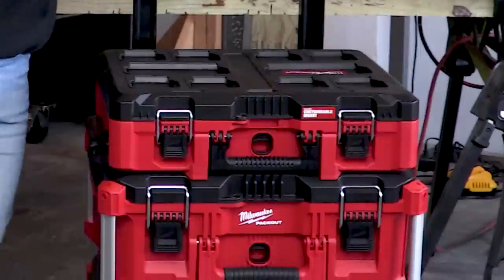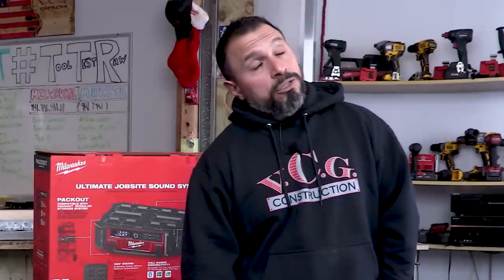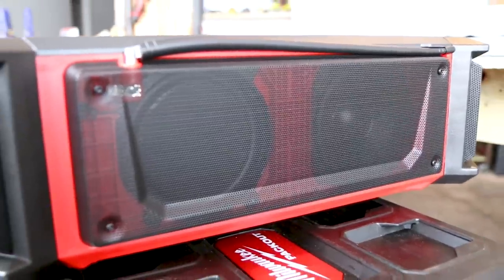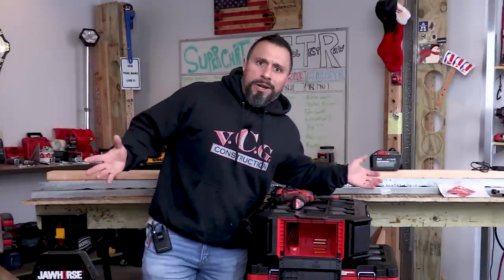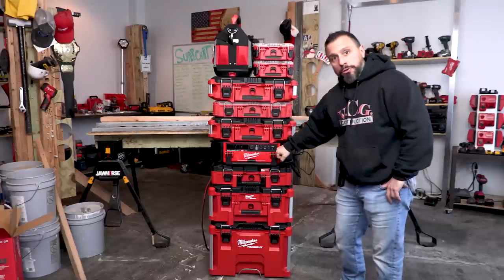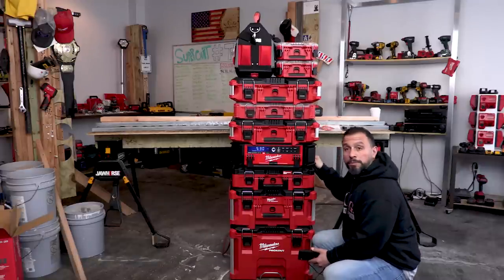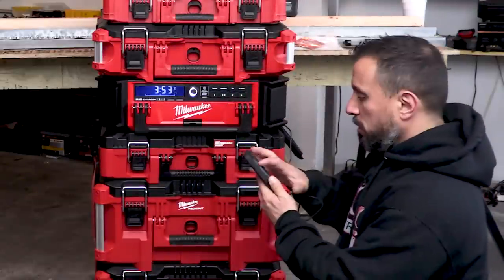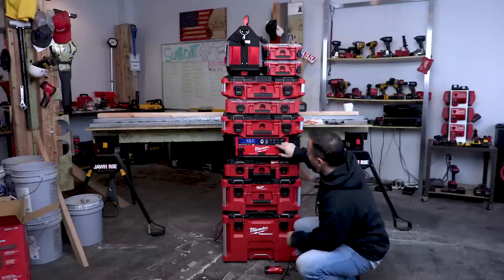Milwaukee M18 PACKOUT Radio Will Charge M12 Batteries! (SETUP TRICKS TIPS HOW-TO)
Milwaukee Tool M18 PACKOUT Radio Will Charge M12 Batteries! (SETUP TRICKS TIPS HOW-TO) The VeryCoolGang Unboxes the MILWAUKEE M18 PACKOUT RADIO + CHARGER (2950-20) Some of you have left comments about how unhappy you are because the packout radio charger will not charge the M12 battery platform. In this video we show How to setup up the milwaukee M18 packout radio charger and give tips and tricks to charging M12 redlithium batteries with the milwaukeetool M18 PACKOUT RADIO + CHARGER